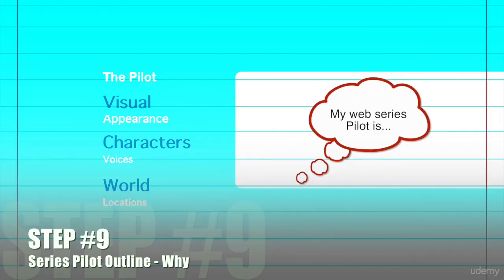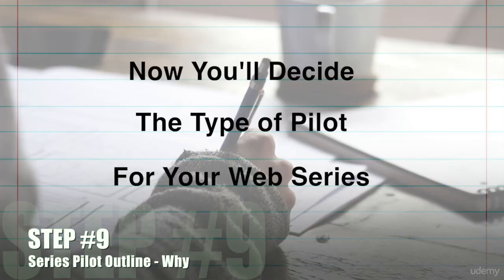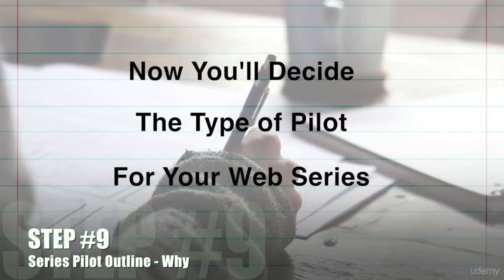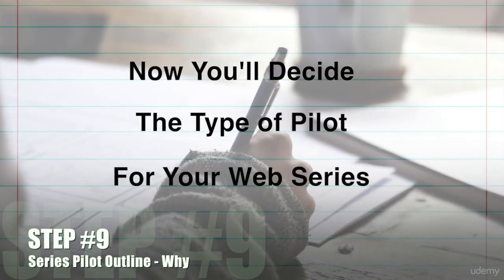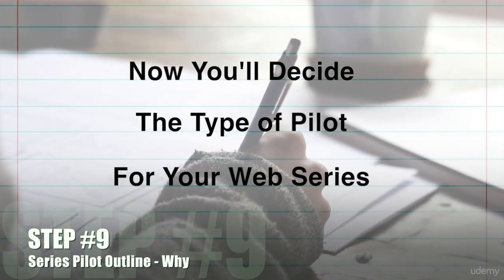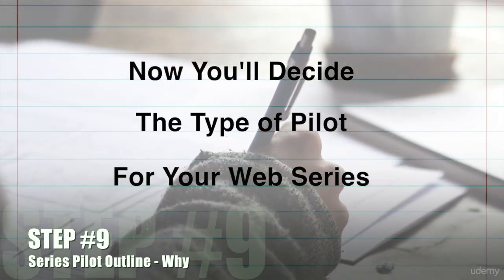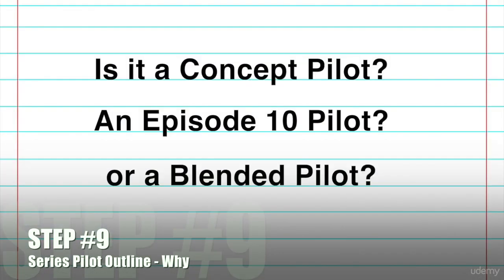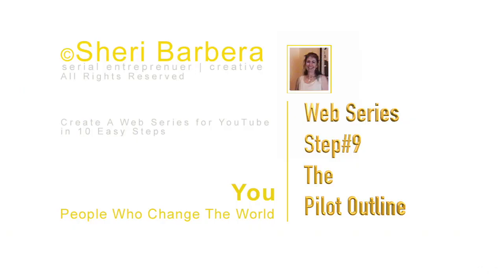10 Easy Steps To Create A TV Show on YouTube! : Outline The Pilot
10 Easy Steps To Create A TV Show on YouTube!
A step by step guide to developing your own online TV Web Series on YouTube. Build an audience with great content!